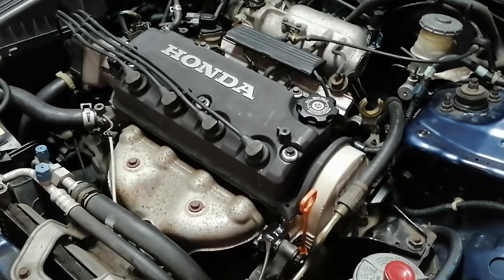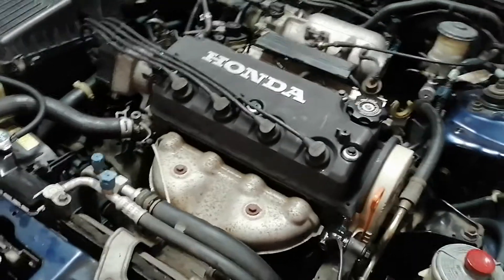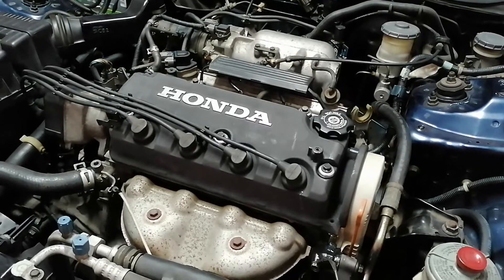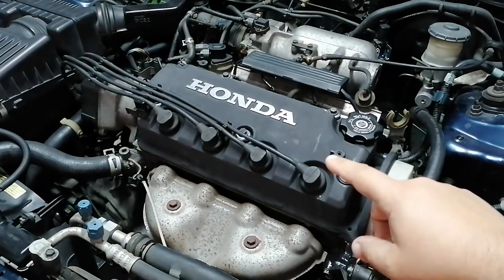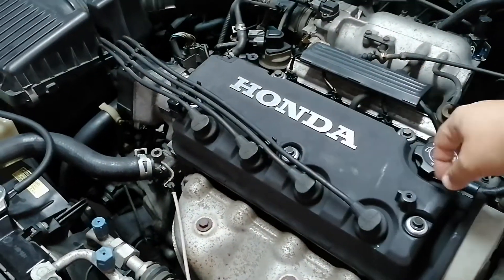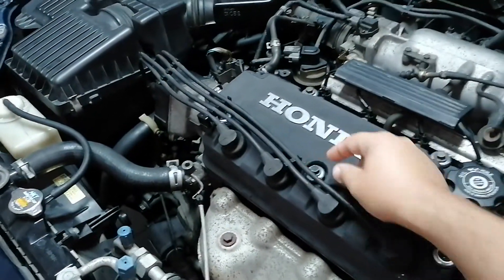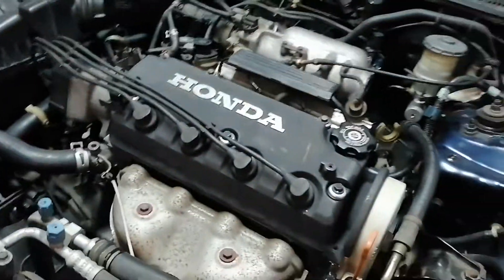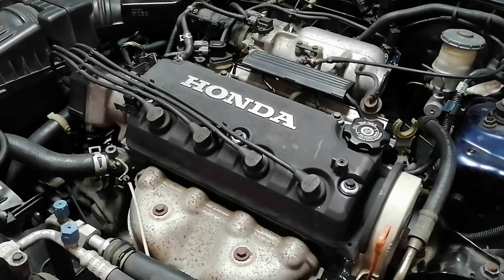A new Beginning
Introduction to the new channel porpuse and direction.
Hope to help everyone facing the same challenges.